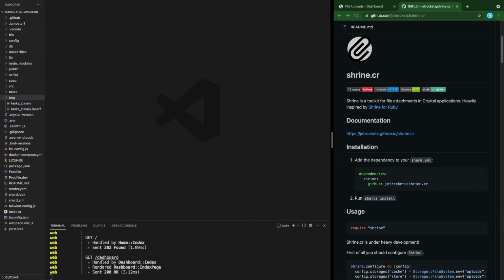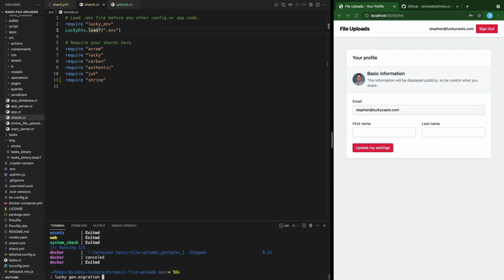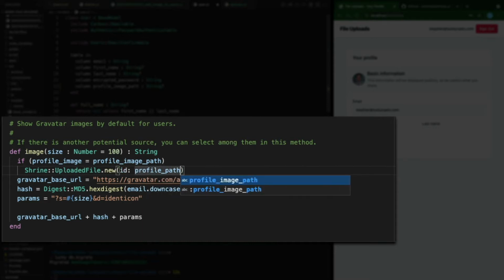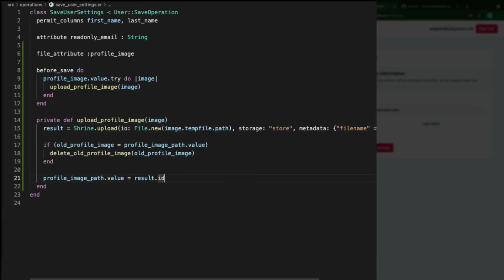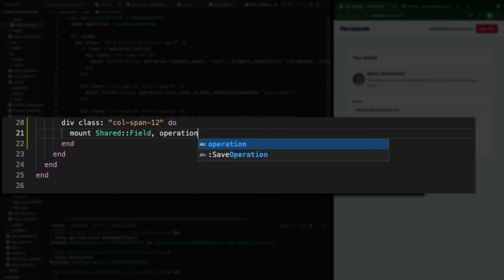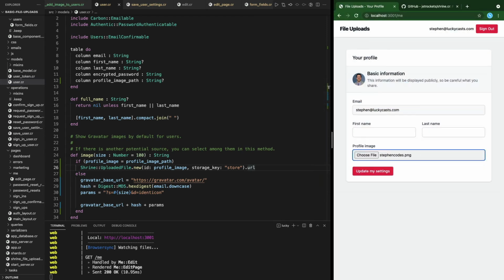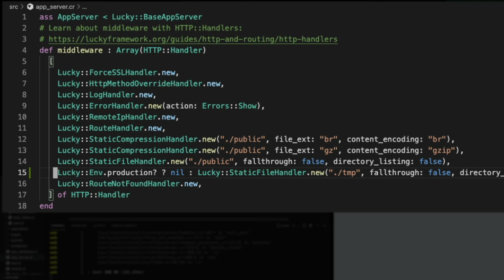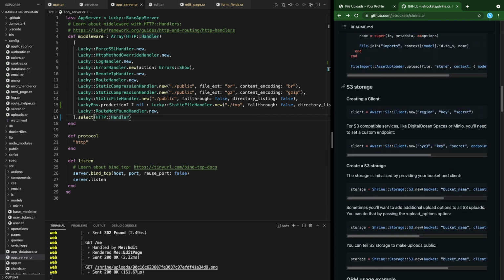File Uploads in Lucky Crystal Applications with Shrine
A basic requirement of most web applications will be to store files of some nature. This video walks through the easiest way to accomplish that with Lucky and the Shrine shard!

TIMESTAMPS
0:00 Introduction
0:15 Install & Configuration
2:03 Application Code
12:10 Testing
12:48 Outro